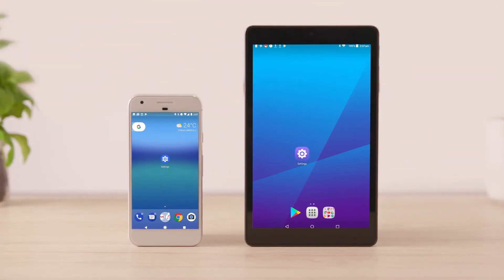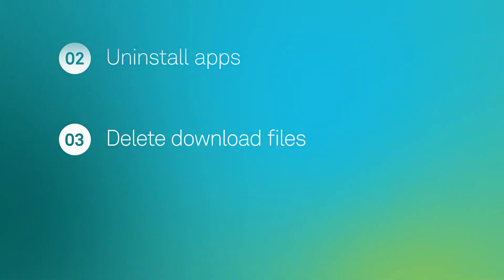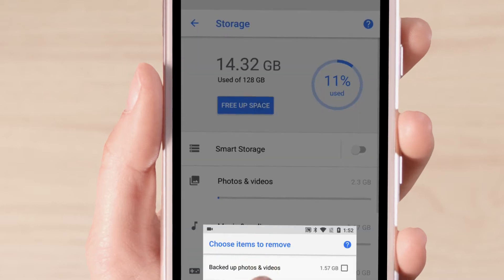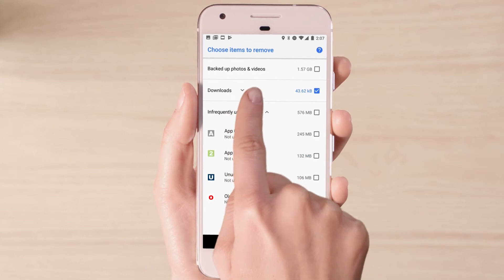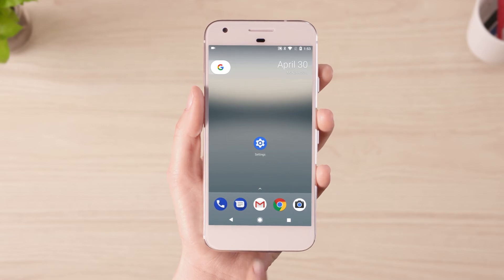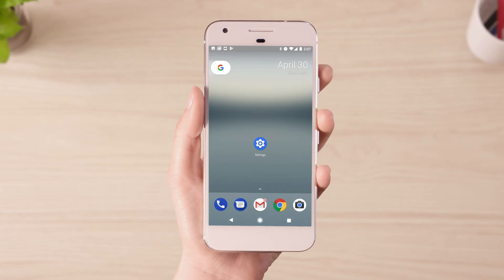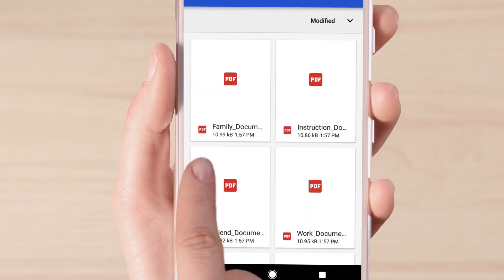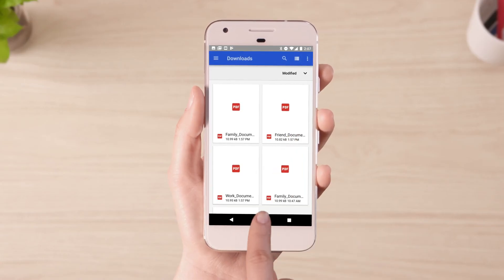How to clear space on your Android device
Learn how to clear space on your Android device to ensure you have space for the things you need.